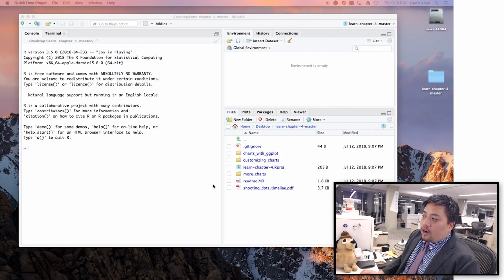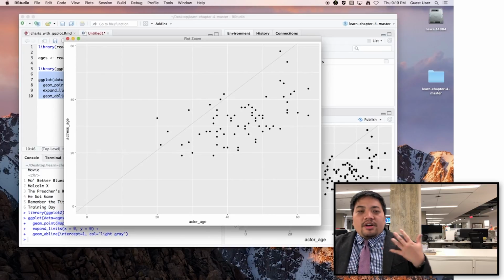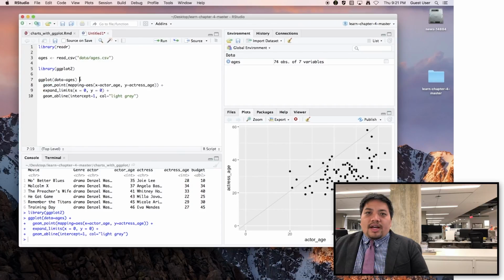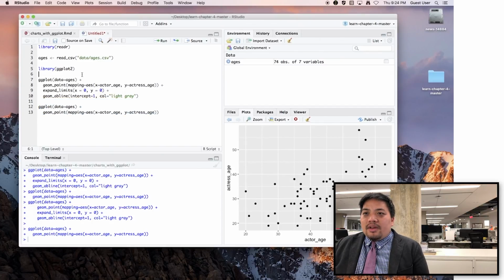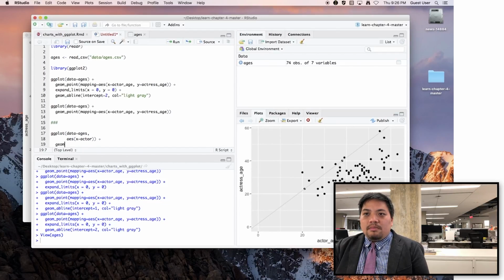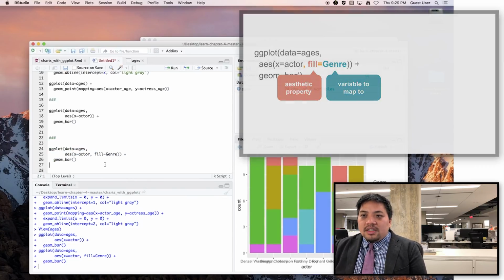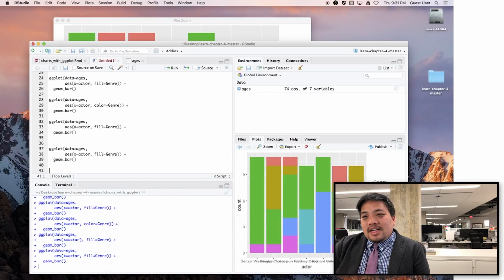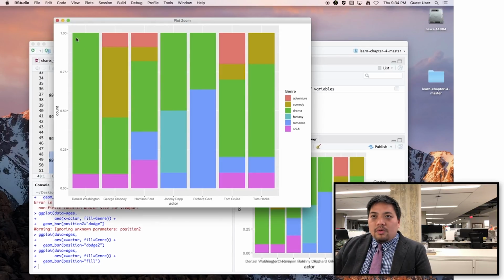Intro to R for Journalists: Module 3 video, part 2 ggplot 1